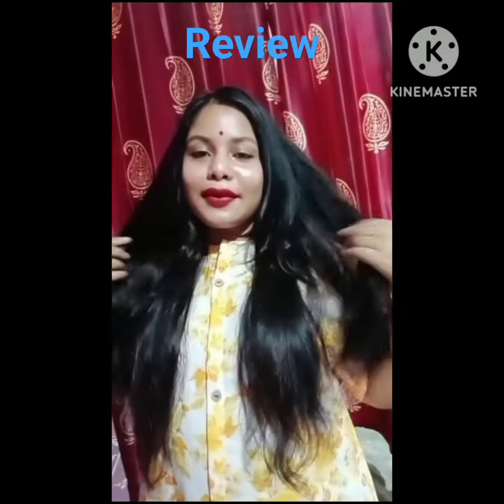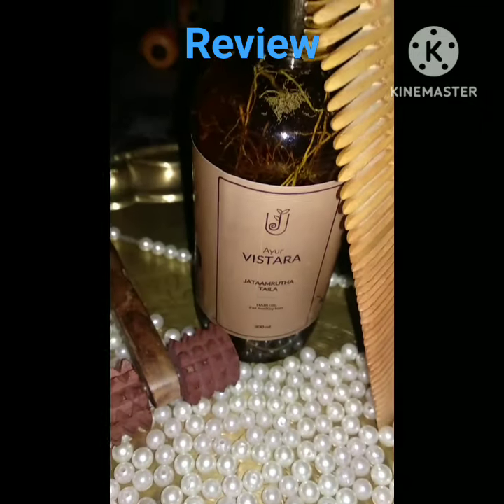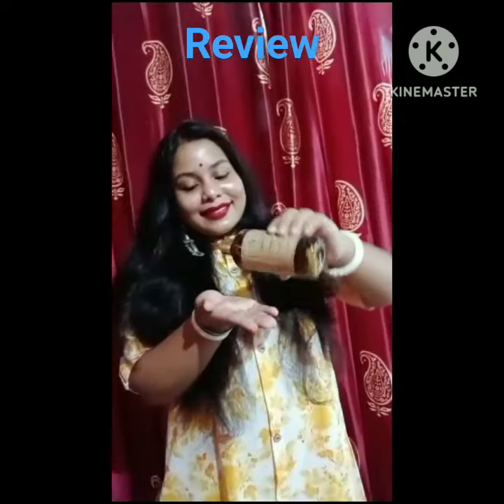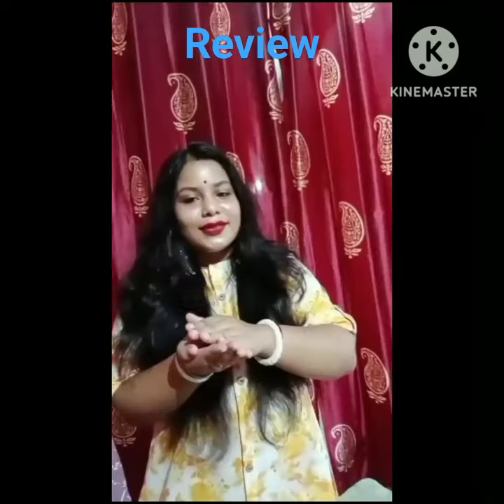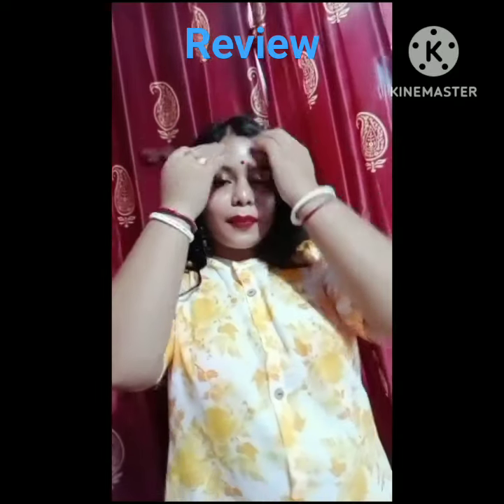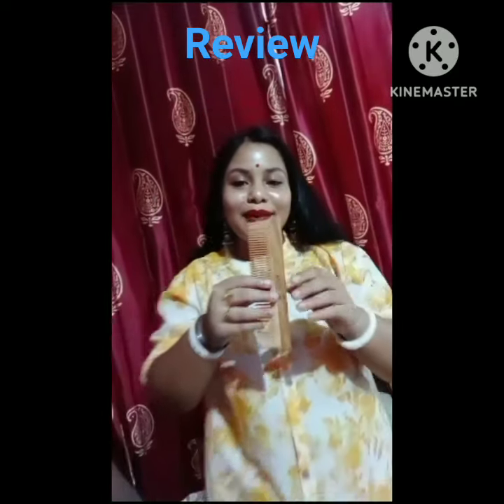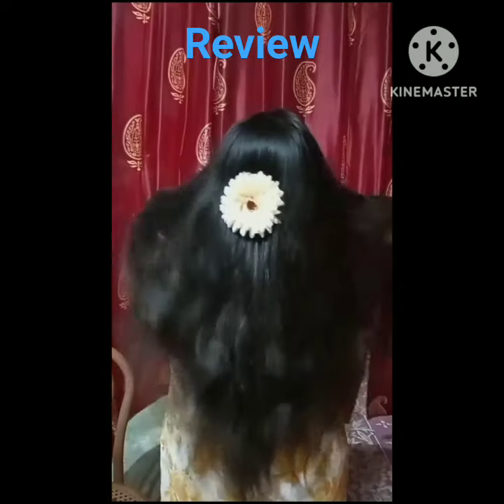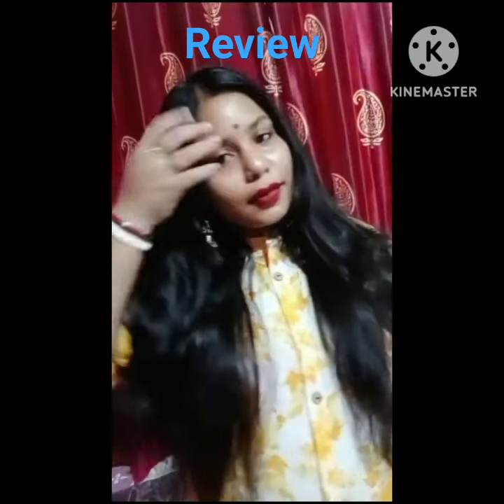#❤️Ayur Vistara product Review#